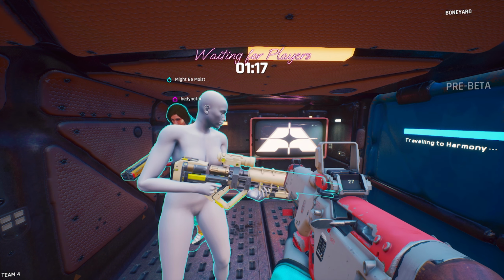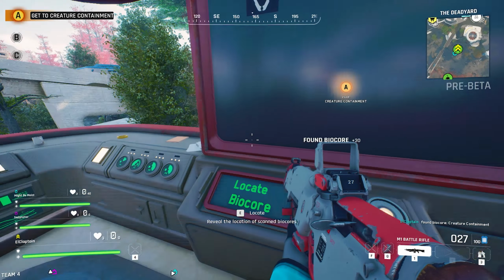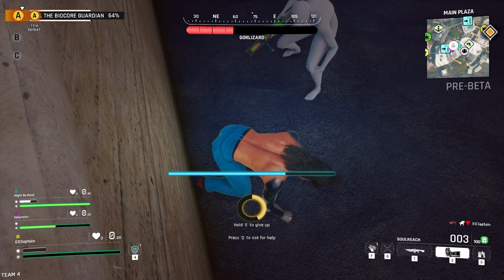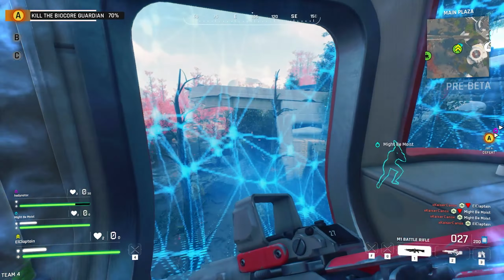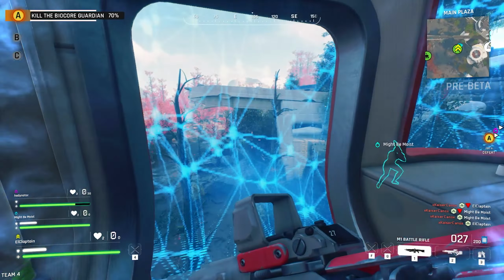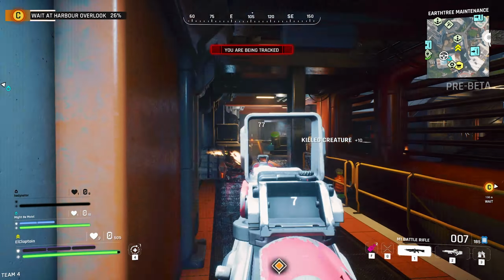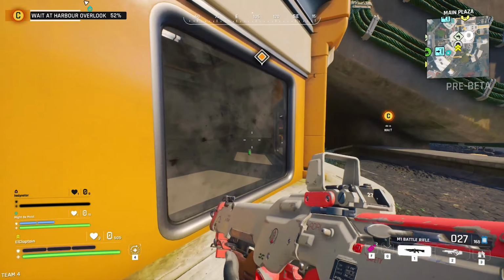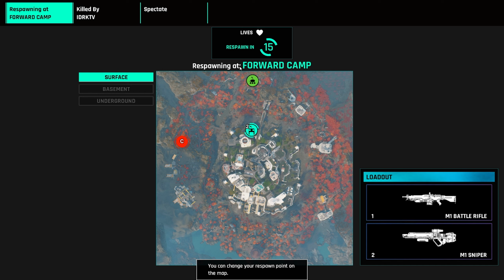I have never played a game like this...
Today we are taking a look at Ascendant Infinity. In this Ascendant gameplay you will find that it is a new type of game. This Ascendant Infinity gameplay included PvPvE and offers a variety of play styles. This could be considered a new extraction shooter for consoles and PC alike.